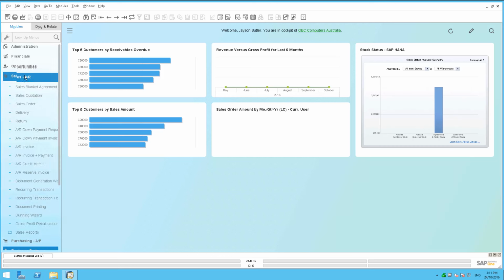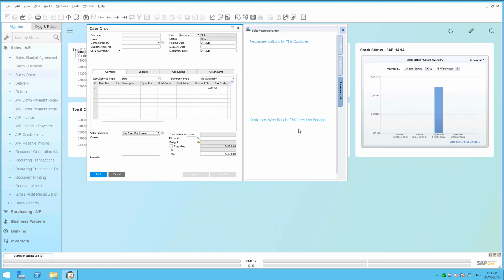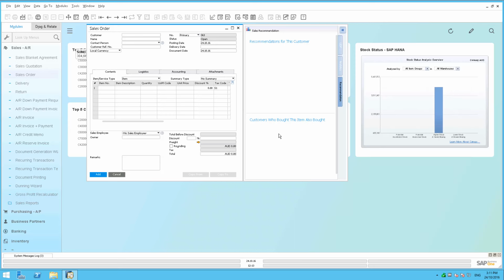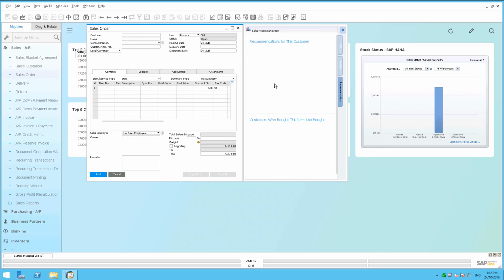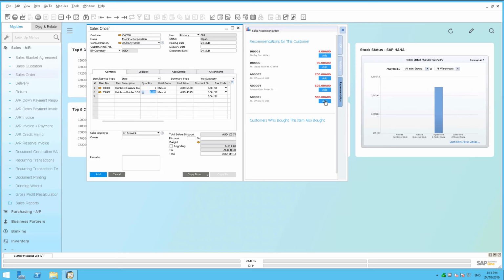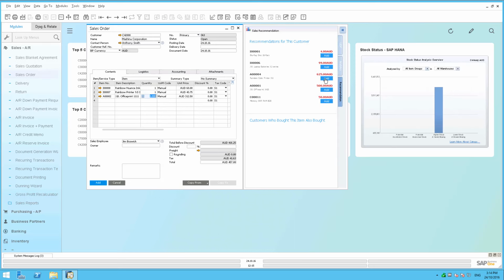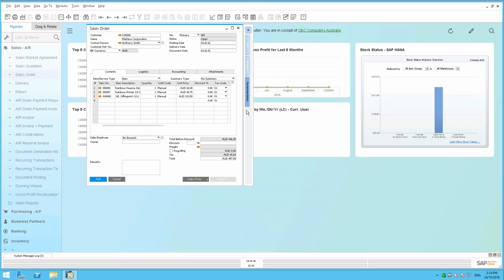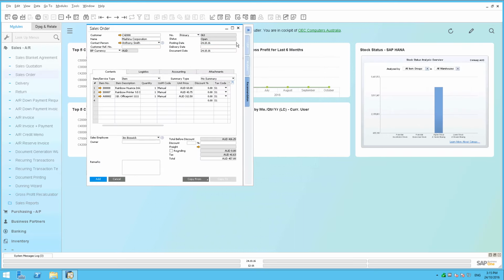SAP Business One 9.2 PL 4 Features - Recommendations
For customers running SAP Business One 9.2 version for SAP HANA with PL4 there's a new enterprise level feature available to utilise...called Recommendations...this automatically shows recommended products for a customer based on their buying patterns
Call the Leverage team on 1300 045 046 to learn more about SAP Business One